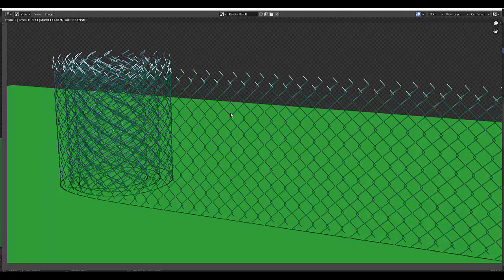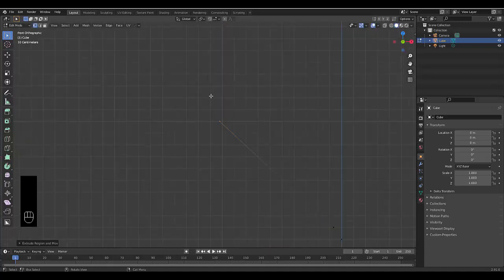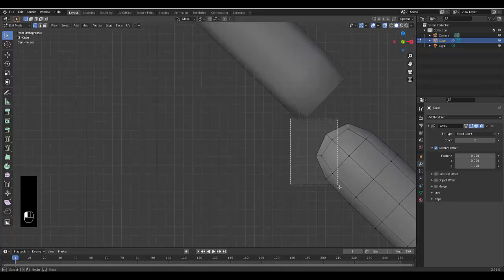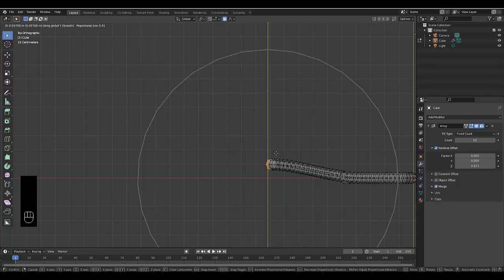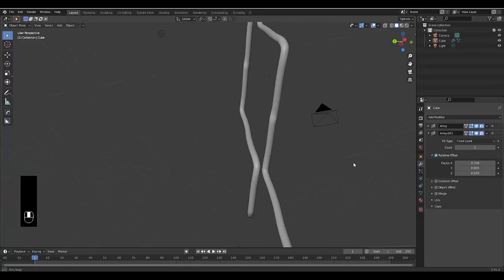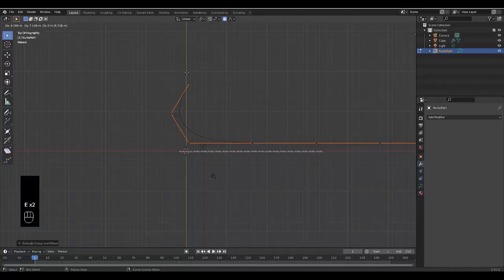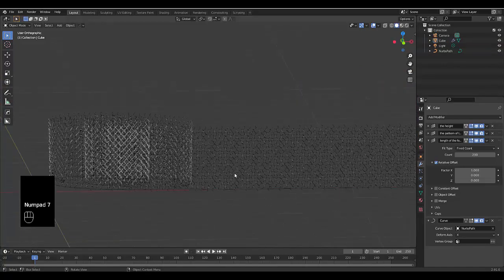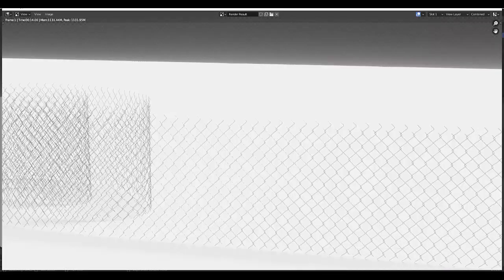Make a steel diamond fence in blender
Make a steel diamond shaped fence in blender. This fence is often seen in rural areas, like a chicken coup or around a property in rural America.

This tutorial uses the skin modifier, subdivision surface modifier and the array modifier to create this effect.

This video comes off the back of the previous video which was the introduction to the skin modifier.

00:00 Introduction
00:25 Convert default cube to single vert
00:38 extrude vert to make edge
00:47 subdivide edge by selecting vertices
00:55 Create diamond shape for the chicken fence
03:32 Add skin modifier + subdivision surface modifier and make it smooth
04:14 Add array modifier for height
07:37 adjust the steel fence with propositional editing
10:46 Add an array modifier for diamond fence pattern
12:21 Add array modifier for length of the fence
13:08 Add curve modifier to reshape the fence
15:22 Add the curve (correctly)
16:47 Add Plane for floor
17:07 Add materials
17:56 Adjust light settings
18:06 Select camera setting
18:37 Render settings
19:11 Final result